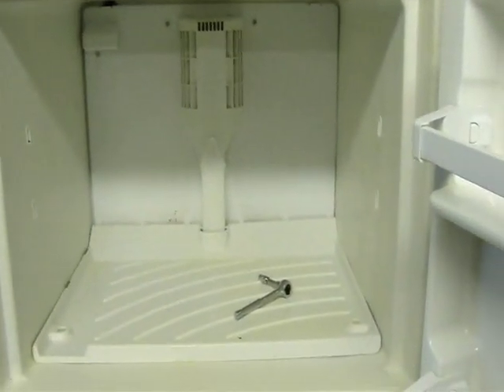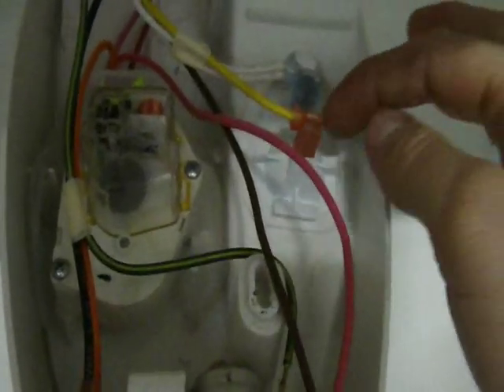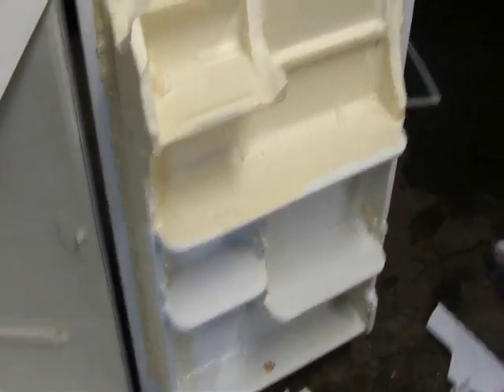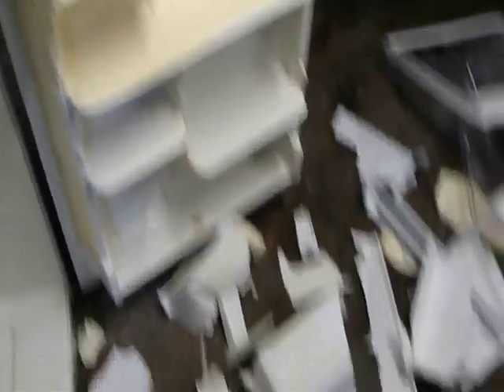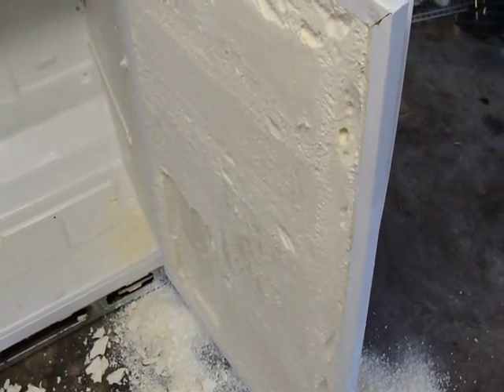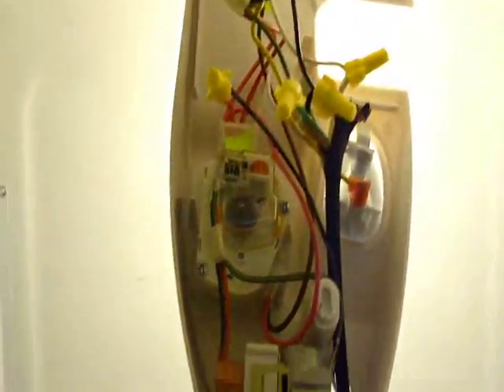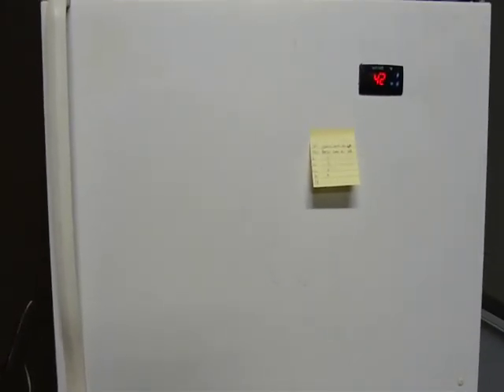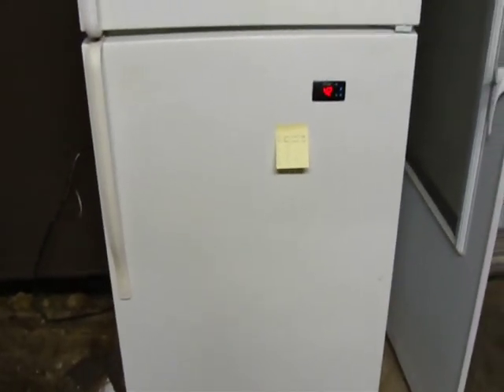How to Convert a Fridge/Freezer to a Fermentation Chamber.wmv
This Video is a brief "how to" video on converting a whirlpool fridge freezer into a fermentation chamber. I used a Love Dual Stage Controller with one end hooked up to the fridge compressor and the other into an outlet that controls the heaters. Enjoy